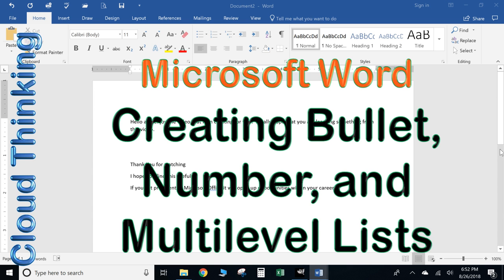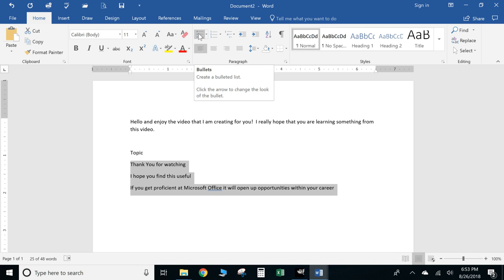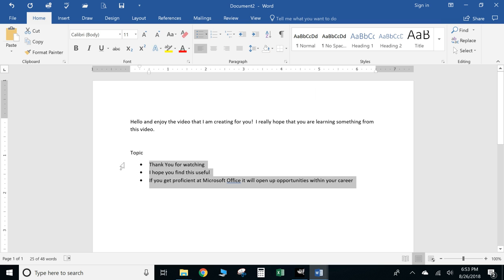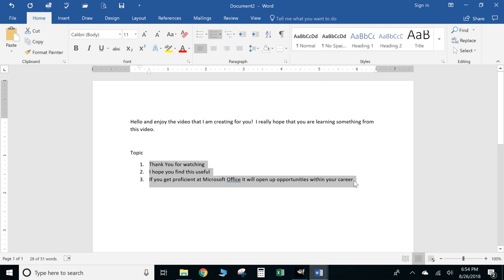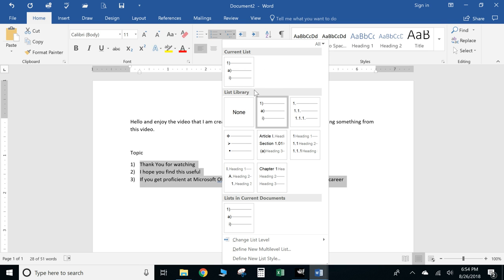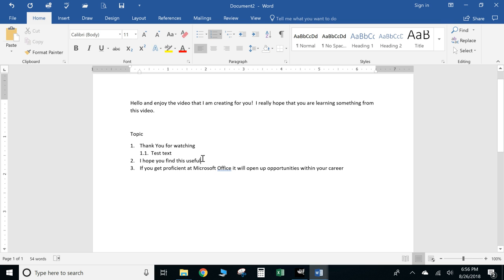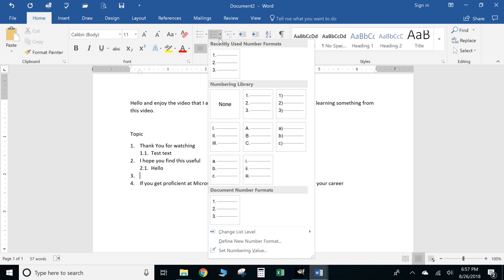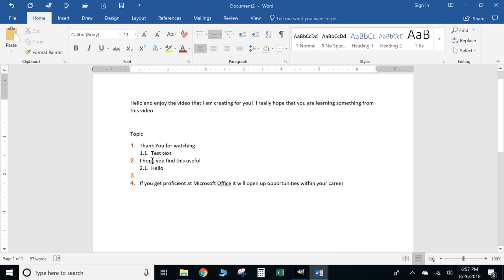Microsoft Word: Creating Bullet, Number, and Multilevel Lists 2018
In this YouTube video I provide a tutorial on how to add Bullets, Number, and Multilevel Lists to your Documents to make them really stand out and look professional. The best part is the tips and tricks that I show… which believe it or not most people do not know. Become a pro at Office and follow my videos to show off at the office. You will impress people with what I teach.